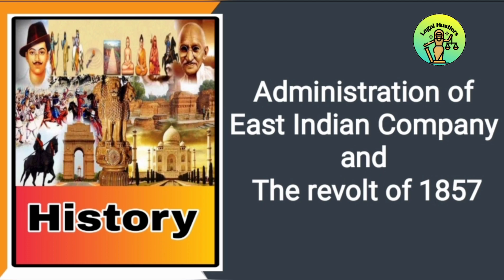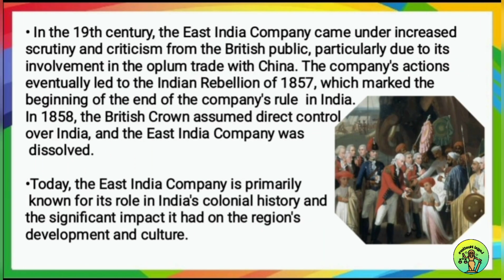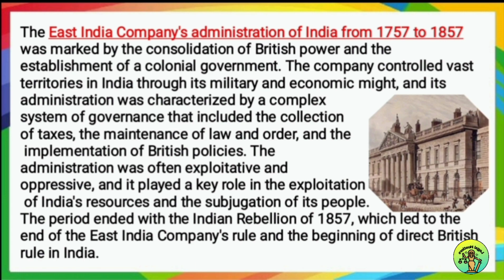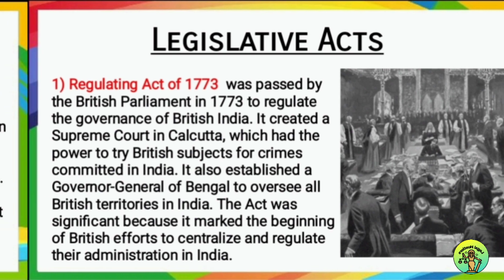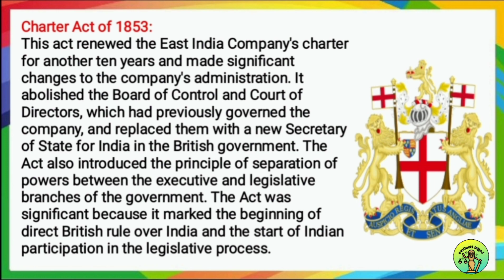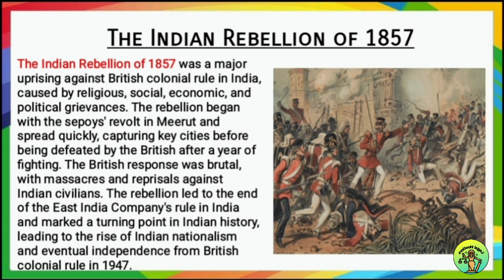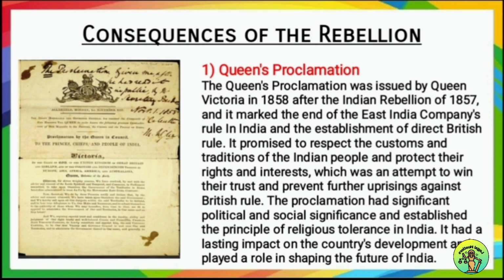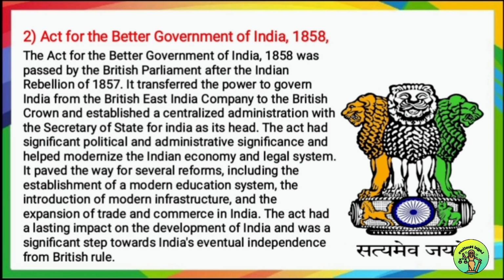BLS LLB | History | Administration of East Indian Company and The revolt of 1857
In this video we provides a brief overview of the administration of the East India Company in India and its exploitative policies, which led to the Indian Rebellion of 1857, also known as the First War of Indian Independence.

Regards,
Legal Hustlers